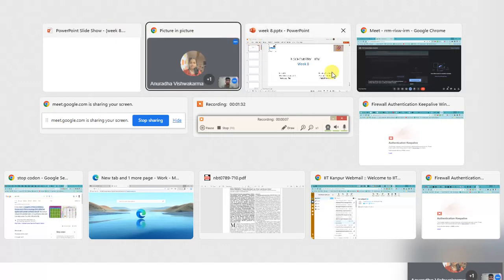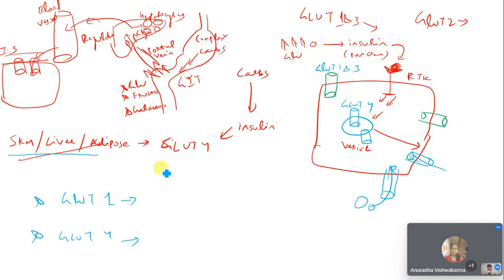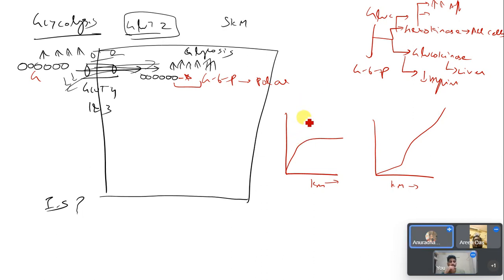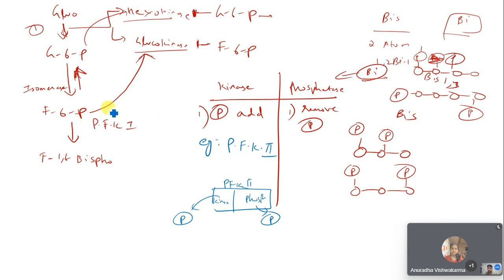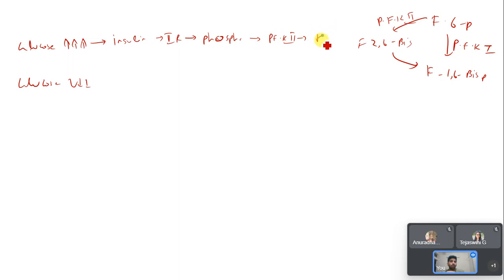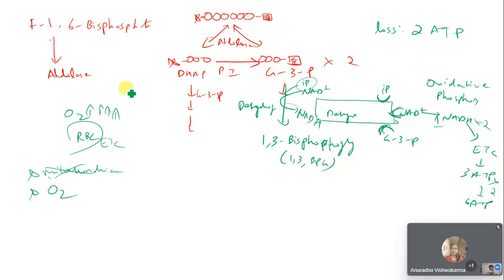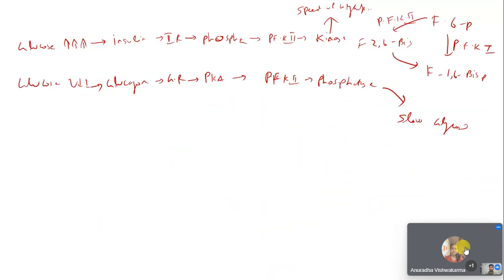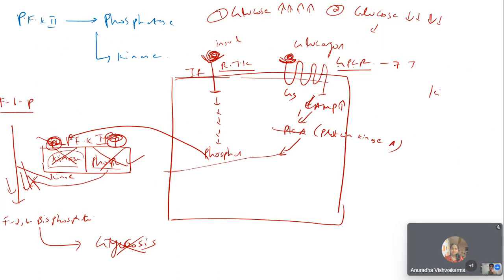Week 8 NPTEL Biochemistry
Doubt Clearing session of week 8 for the Biochemistry IITM course.